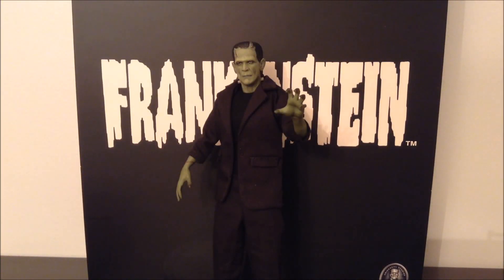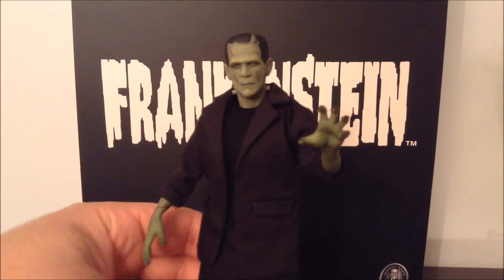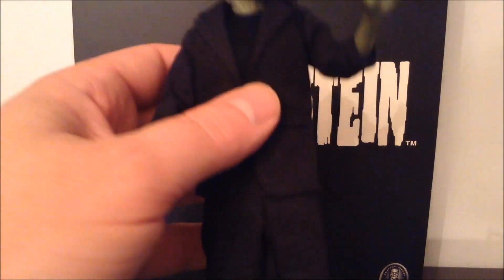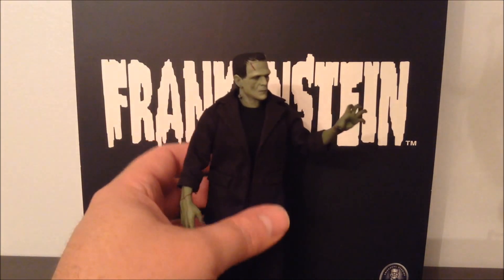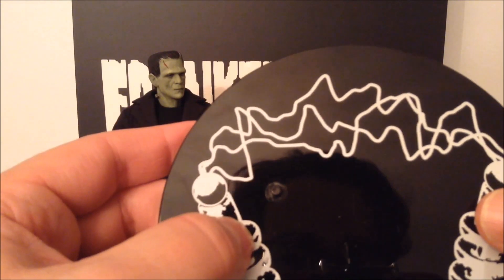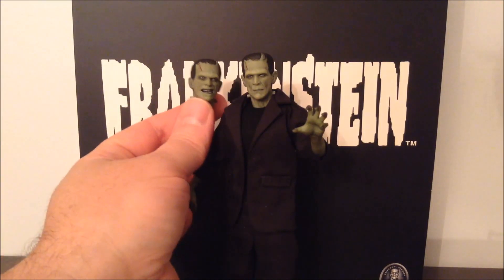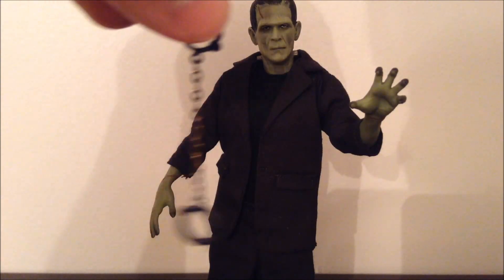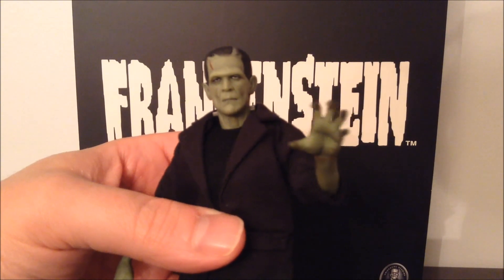Terrifying Trinkets: Mezco One:12 Collective PX Exclusive Frankenstein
Fire... BAAAD! Mezco One:12 Collective... GOOOOD!